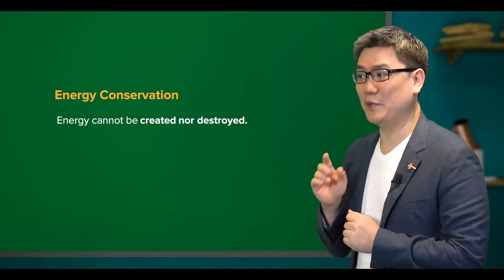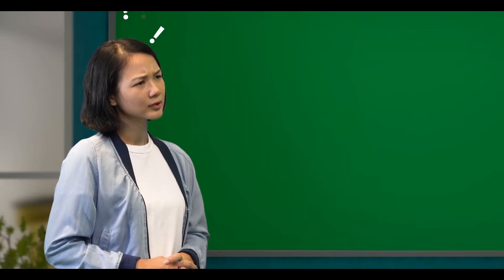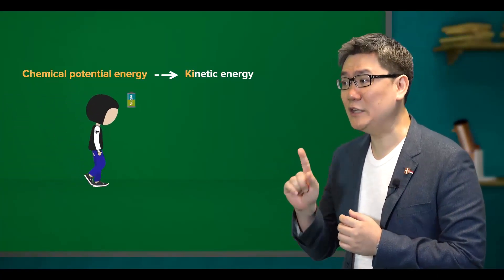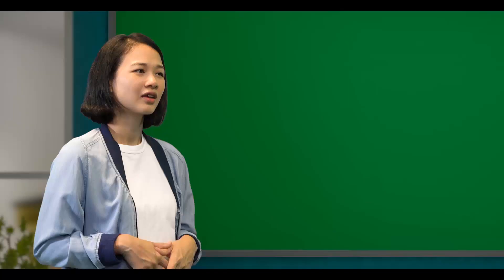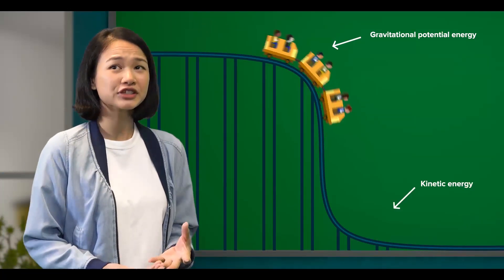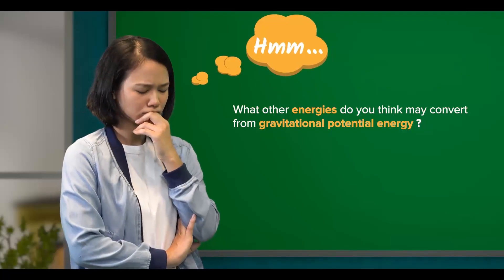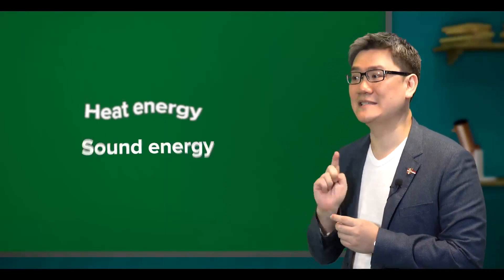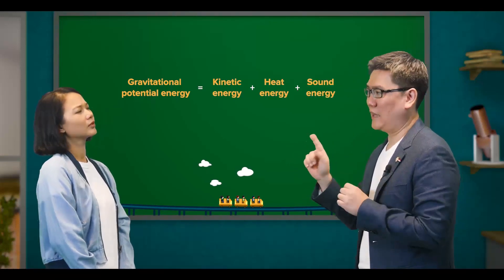Cambridge IGCSE Physics | 1.24 Conservation of Energy | GCSE | O Levels | My Second Teacher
Understand the how conservation of energy can be achieved through examples.
for full video lessons, practice questions, marking schemes, Kahoot! quizzes, and worked examples!